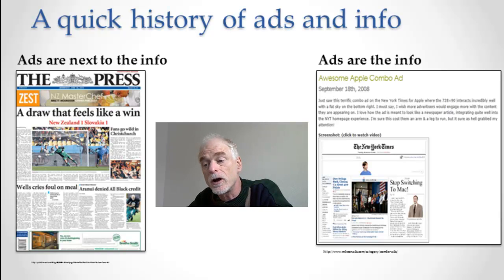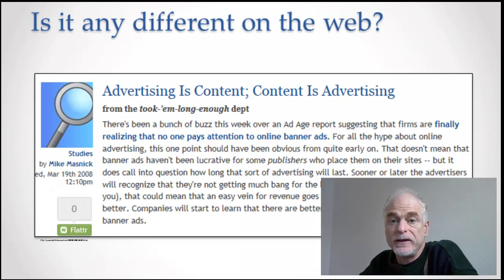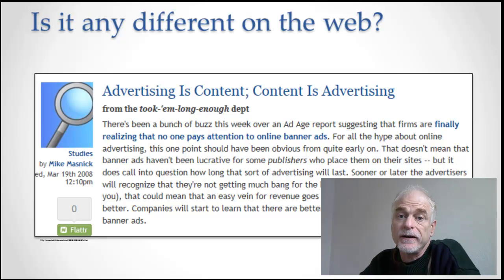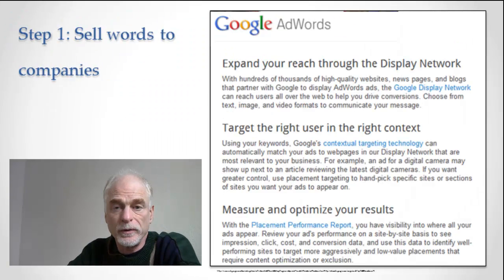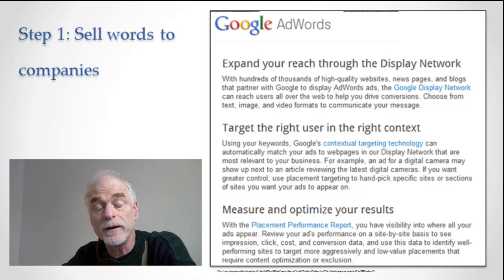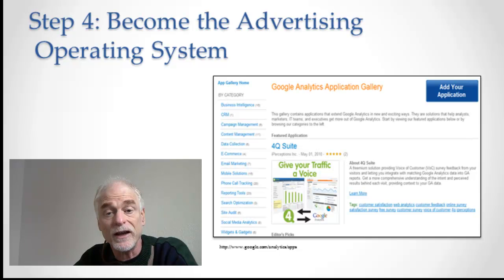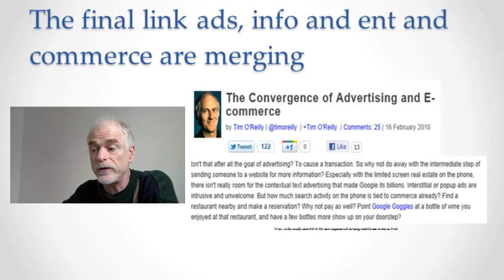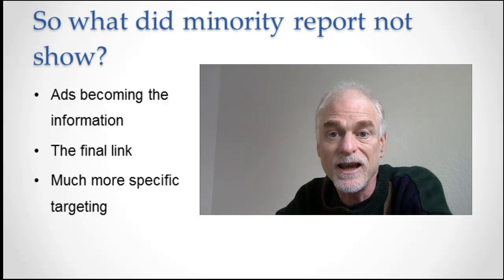Google Social 3: Ads